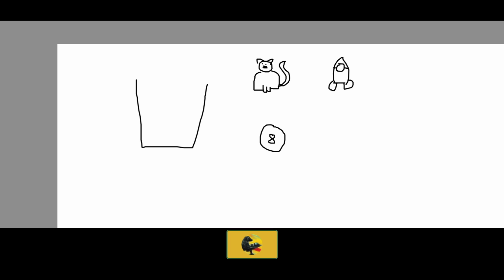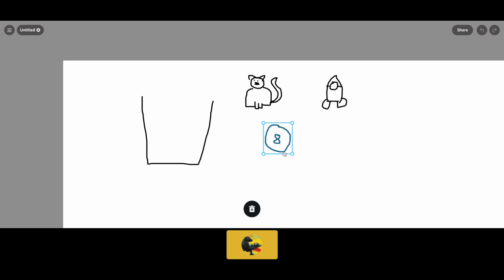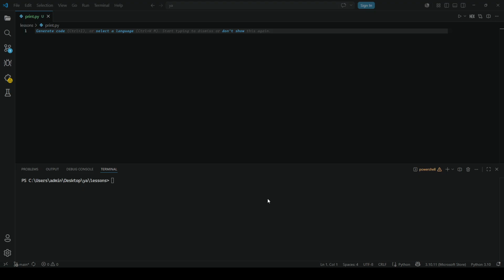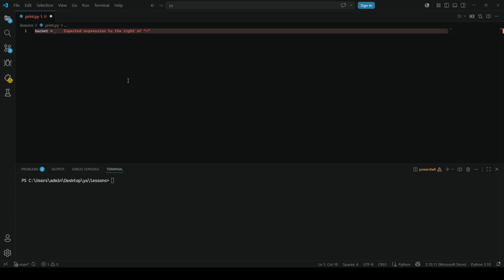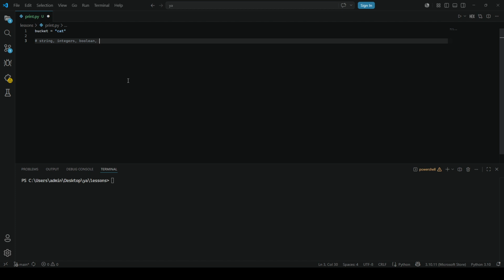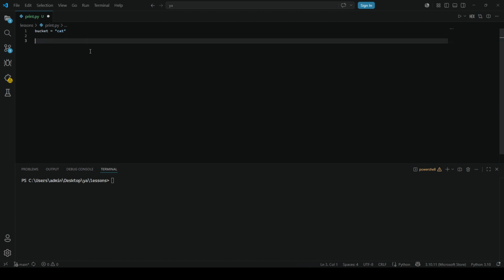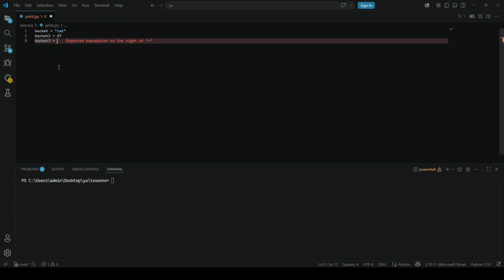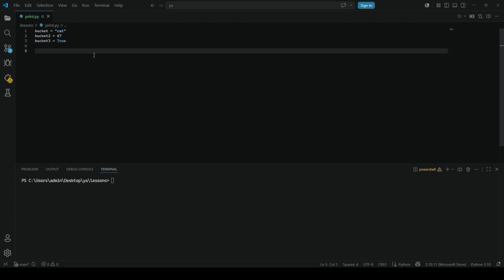python lessons for PyStart - variables